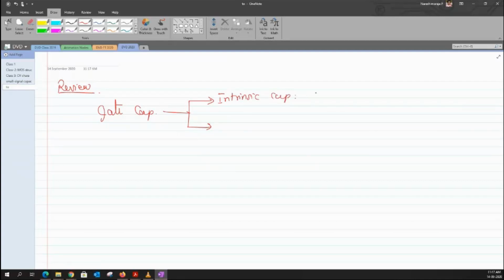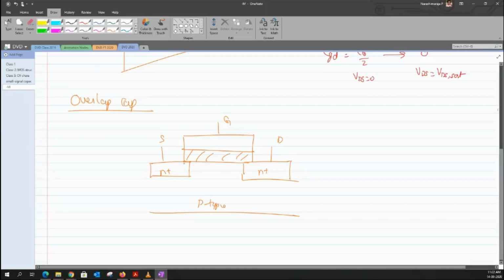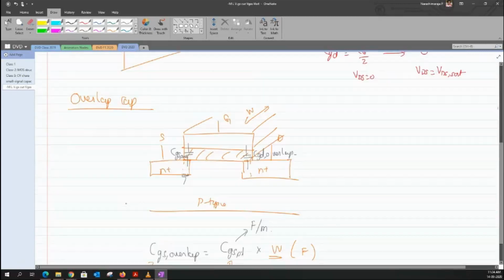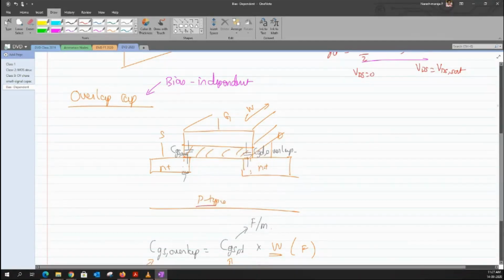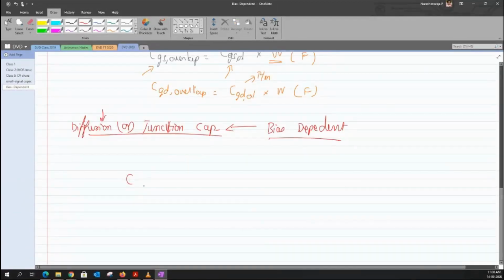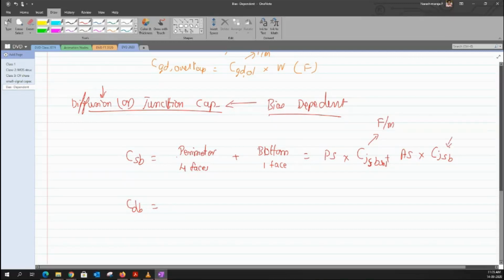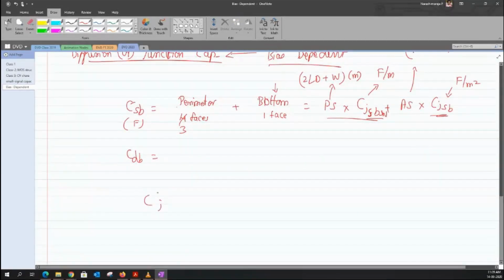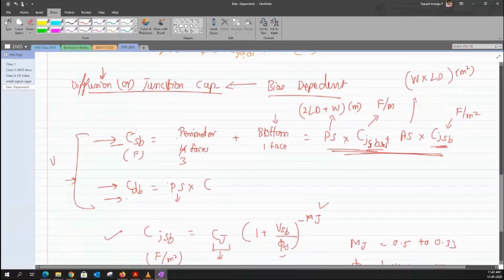MOS CV Characteristics: Part 4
This is the final part of CV characteristics